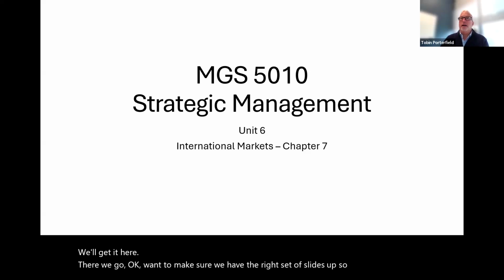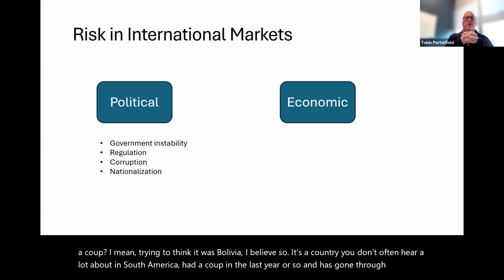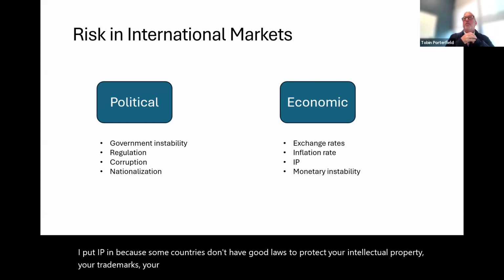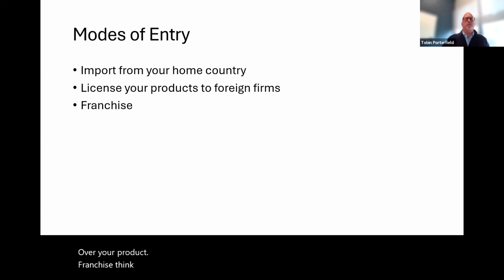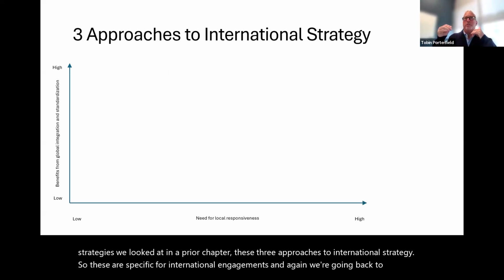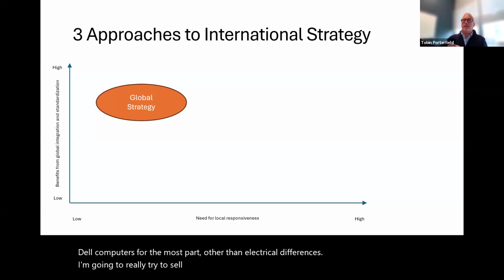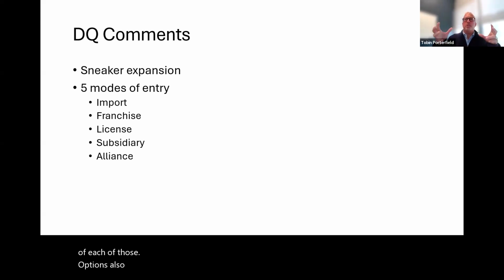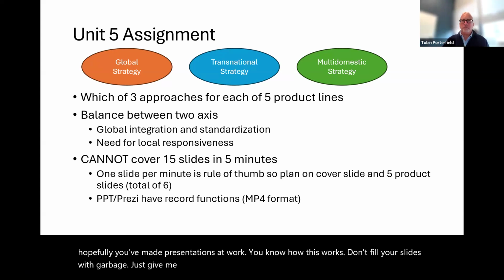MGS 5010 Unit 6 Lecture International Markets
Discussion of Unit 6 materials